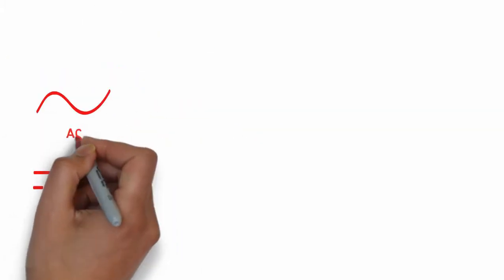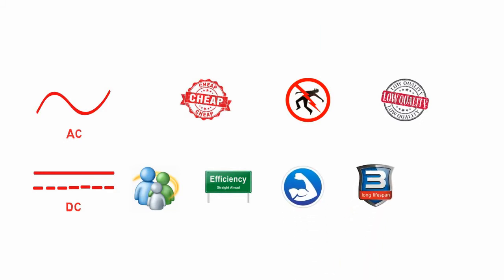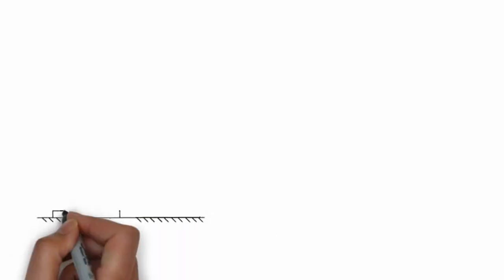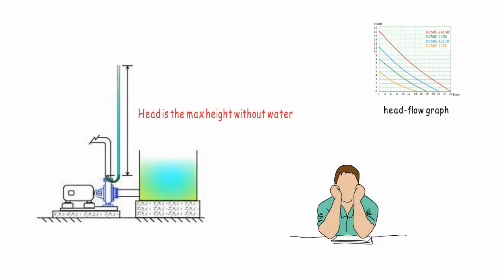How to pick up a small electric water pump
The first element that you must look into before choosing the electric pump is the type of power supply it needs, AC or DC. While AC costs less, it is not safe and there are high chances that you will end up buying another electric water pump. DC pump has several advantages over AC pumps such as safety, high efficiency and long lifespans. In addition, they offer quiet operations.

The next element you must consider is the performance of head and flow rate. According to the market trend, all the pumps have either maximum head or the maximum flow rate; the pump does not achieve both at the same time. Choosing a higher head than the actual need is a better idea because the flow rate becomes zero when the pump has the maximum head. You can have a look at our head-flow graph for a better understanding.

Structural design which includes appearance, size, direction of the pump’s input and output, threaded or non-threaded connection comes third in the checklist. Although, we offer customized designs for bulk purchase orders too, our existing designs are made by some of the most experienced professionals and we sincerely recommend choosing from it.

Additional features like pump’s working environment, temperature, media, program control etc. make up the fourth element which you must consider at the time of purchase. You need to check whether you really need an increased capability because it costs more.